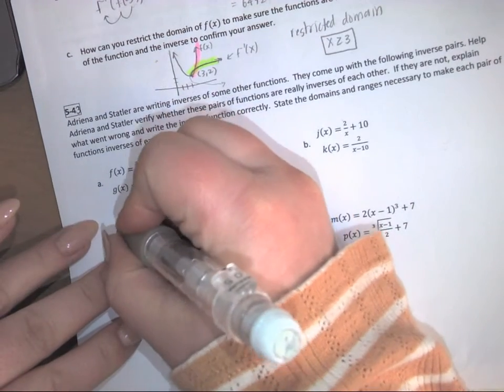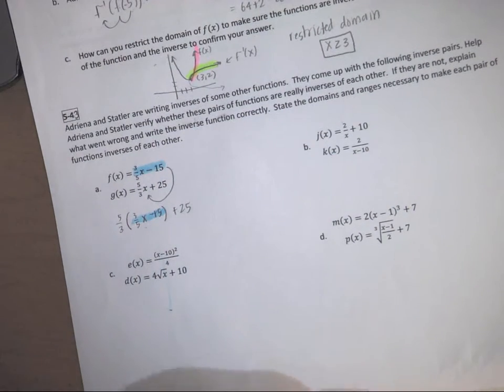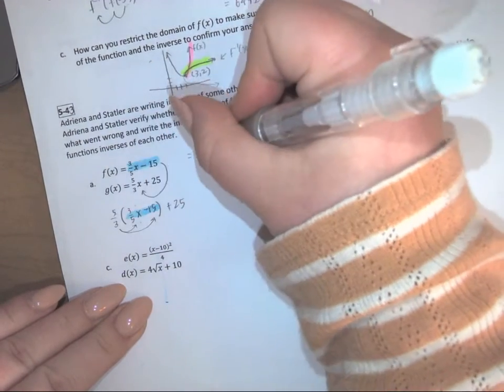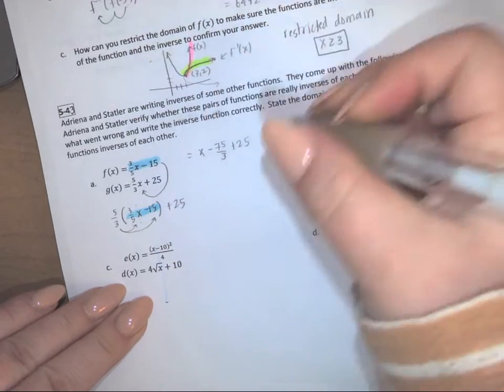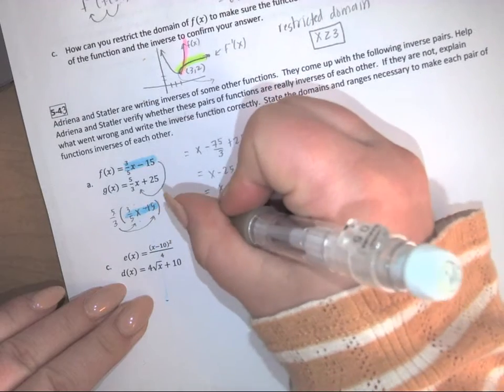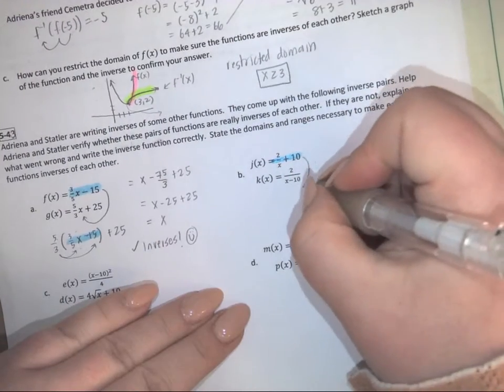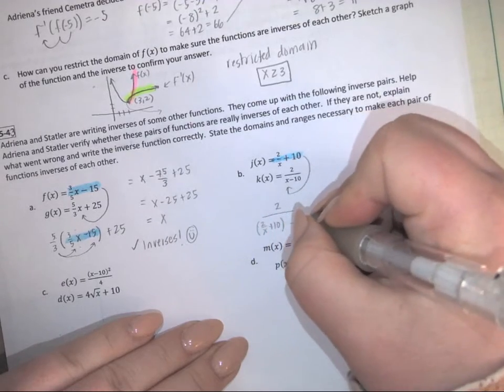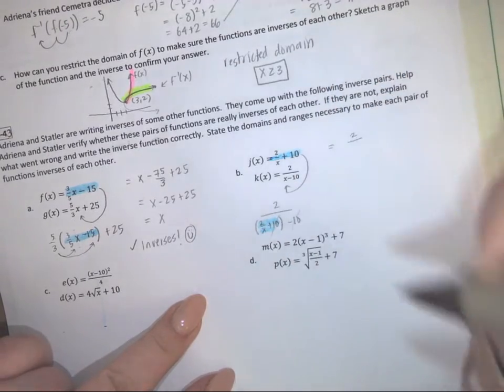HW Questions 5.1.3